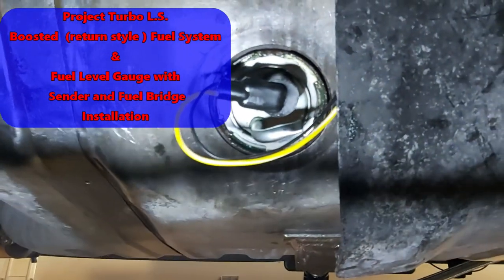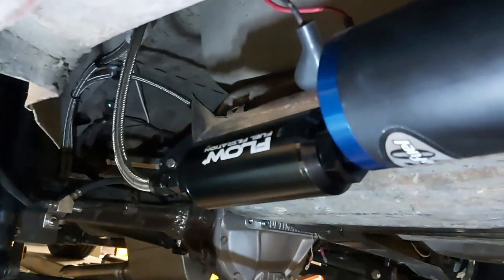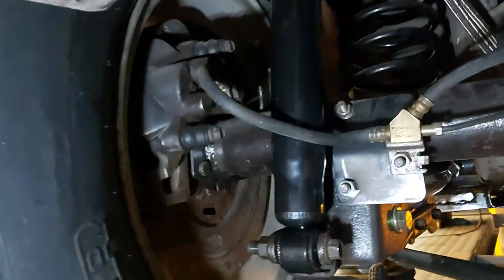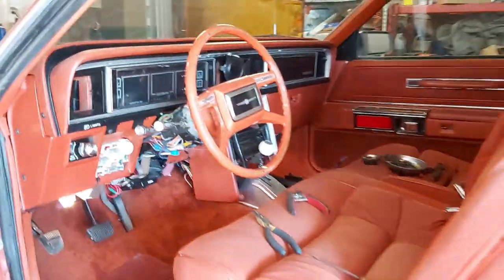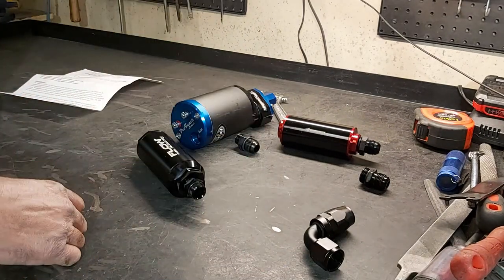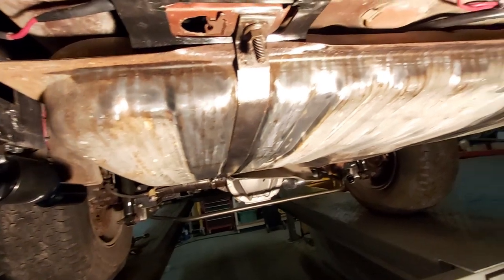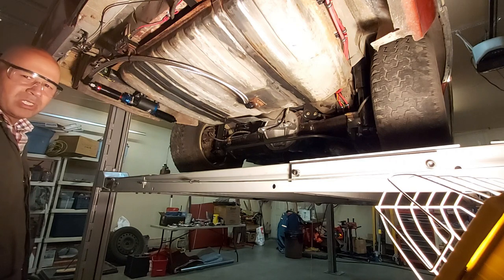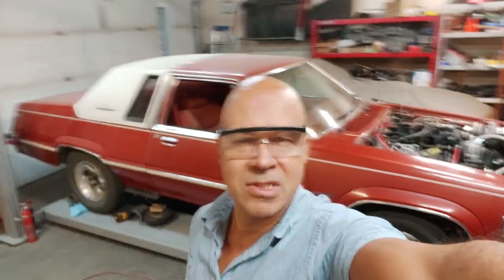Magnafuel MP-4303 return style fuel system & Fuel level gauge install in LS Fox body Platform cars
Procedure and documentation of building a high performance fuel system for a boosted L.S. engine. In this particular case we are installing a high performance return style fuel system using a Magnafuel MP-4303 Pro-tuner 750 fuel pump, on our turbo charged 6.0 L.S. in a 1980 Ford Thunderbird ( fox body ). Also installing the Auto meter fuel bridge for a working after market fuel gauge to work with our non-standard Ford gas tank sending unit ( 85 ohm's empty & 10 ohm's full ) . We also turn the Pro-tuner 4303 Magnafuel pump on with fuel running through it, for those interested to see how loud the pump is. Fuel system is installed before we can install our Holley Terminator X-max ecm in Project Turbo L.S. Update The stock fuel pressure regulator line & return orifice was to small and could not return enough fuel back to the tank fast enough. The fuel pressure was at 90 psi to the injectors. I've up graded to after market fuel rails and a Fass boost referenced fuel pressure regulator. You can see the new componentry in action at the link to this video I recently posted. Also I switched to 1000 cc fuel injectors and lowered fuel pressure to 43 psi. Here is the link to the new video ...